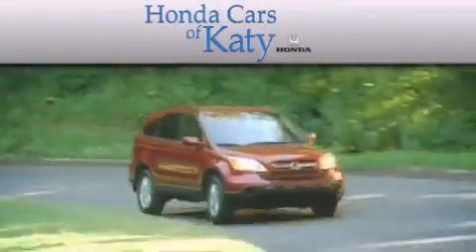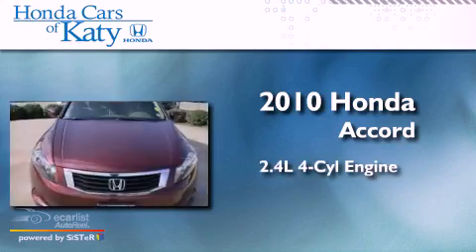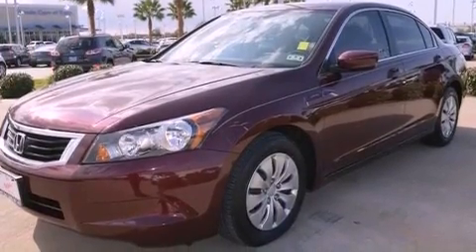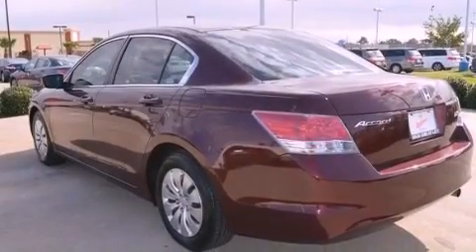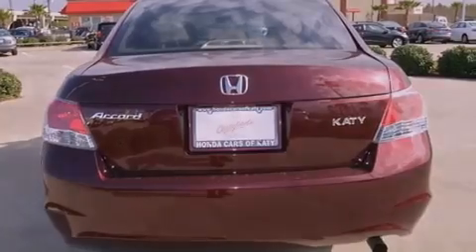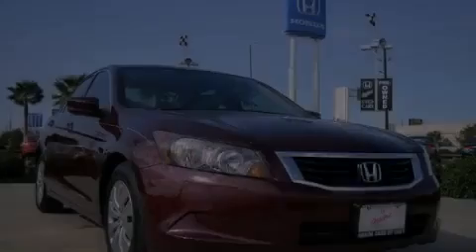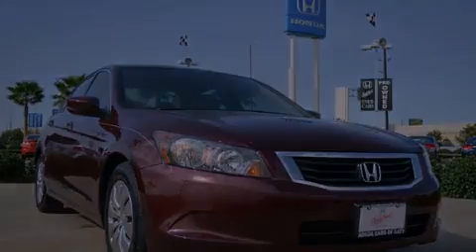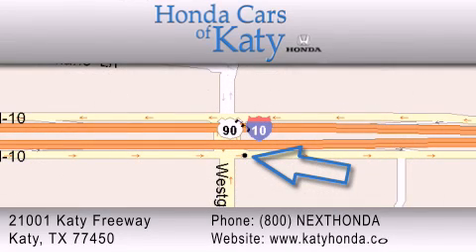2010 Honda Accord Katy TX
Year : 2010
 Make : Honda
 Model : Accord
 Engine : 2.4L DOHC MPFI 16-valve i-VTEC I4 engine
 Trans . : Automatic
 Exterior : Red
 Miles : 25,007

 Preowned 2010 Honda Accord Katy TX